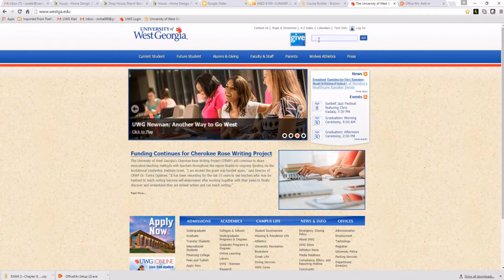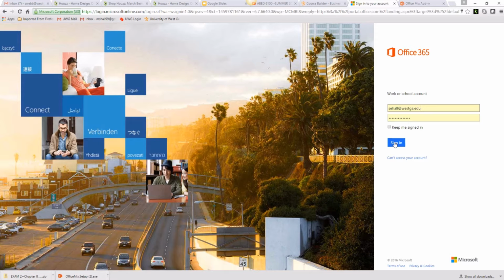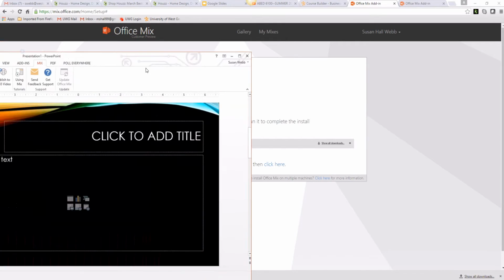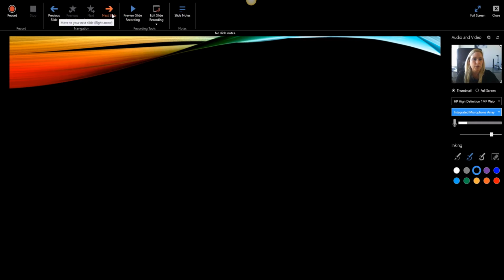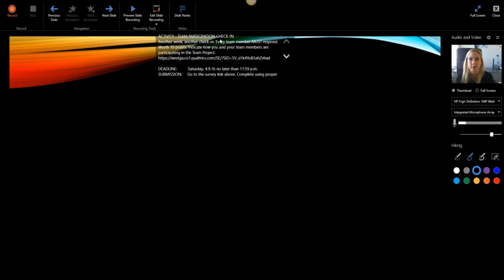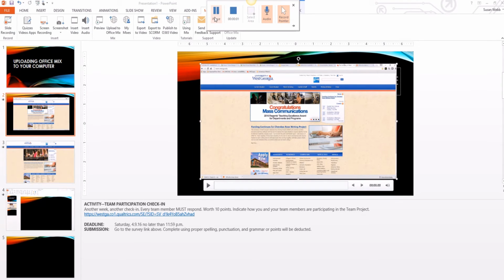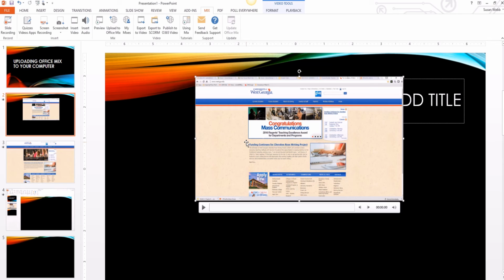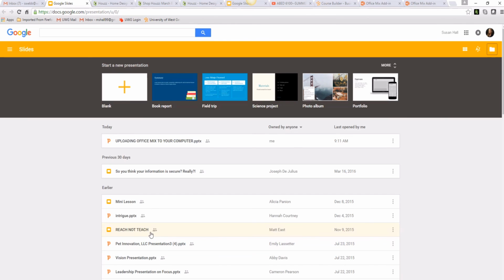VIDEO--UPLOADING OFFICE MIX TO YOUR COMPUTER